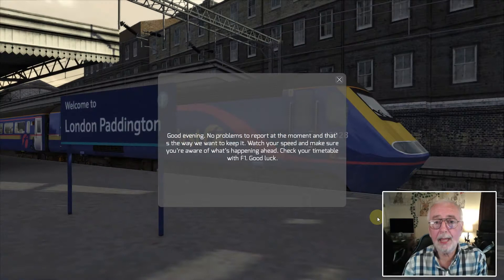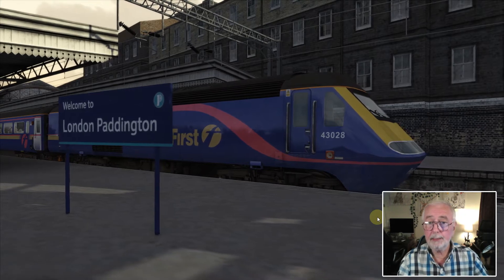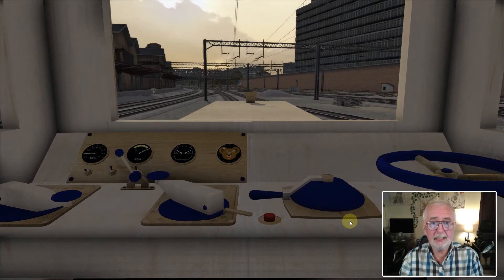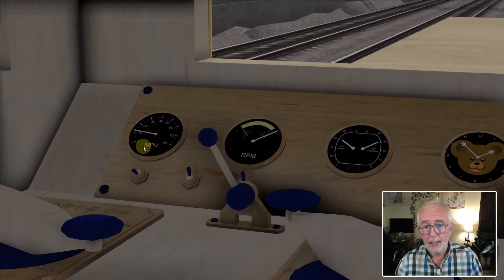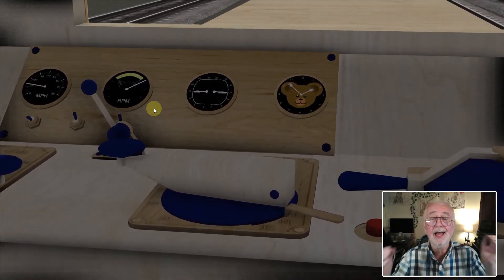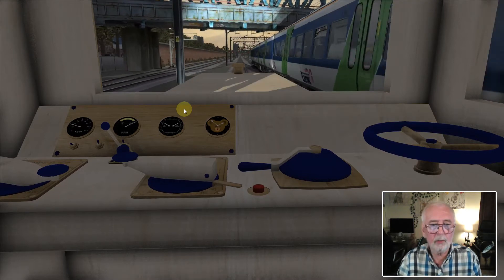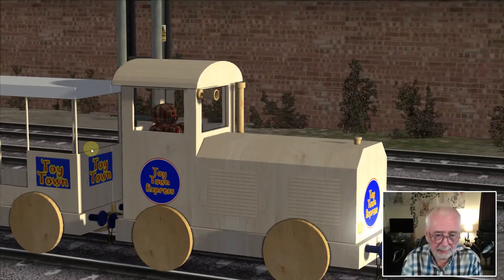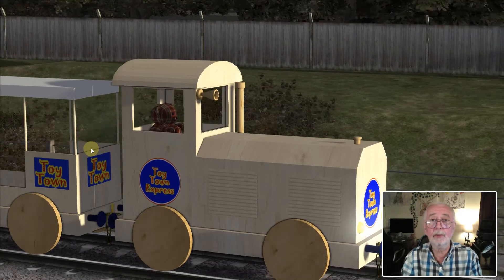Producing a Loco part 3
Tutorial showing how to create a very simple and fun  'Loco'. Part of a series to show how to make a drivable railway engine in Train Sim 20xx. First look at Paddington to Oxford drive

Here is a link to the train mesh blend file and texture